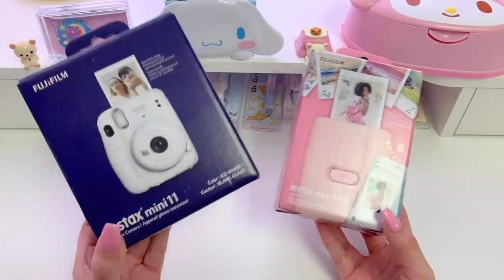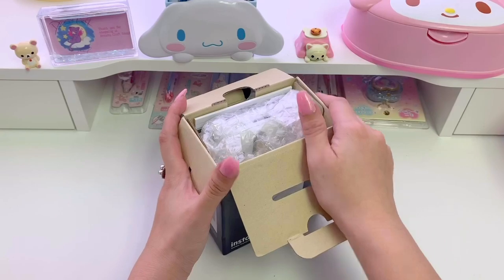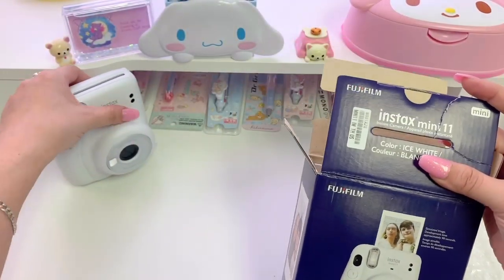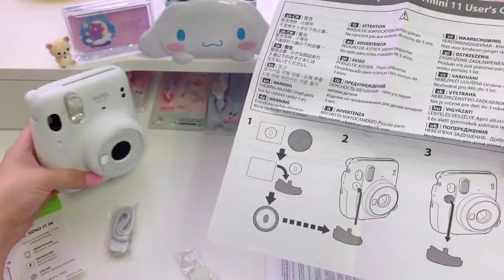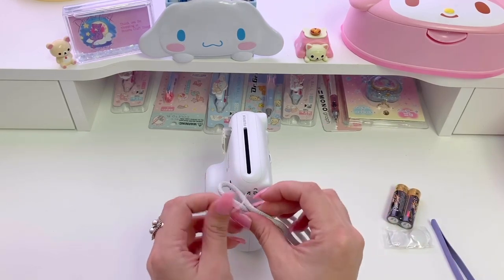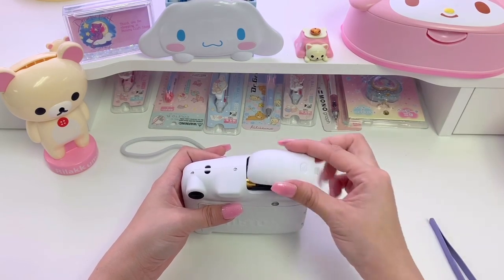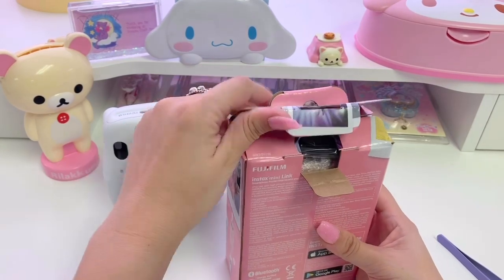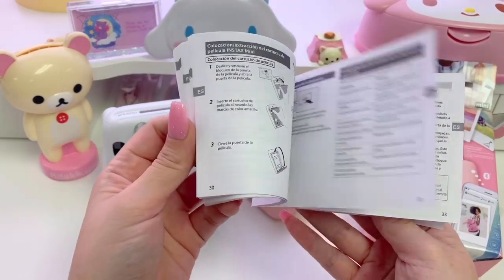Unboxing: Instax mini 11 and Pink Instax mini Link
Hi Loves! This is Jerry from DreamyCraftSHop and in todays video I will be unboxing this Fiji Film Instax mini 11 camera and this Instax mini Link.

Below are the best ways to stay updated on whats going on with us and our shop.

Product Links:
Instax mini 11